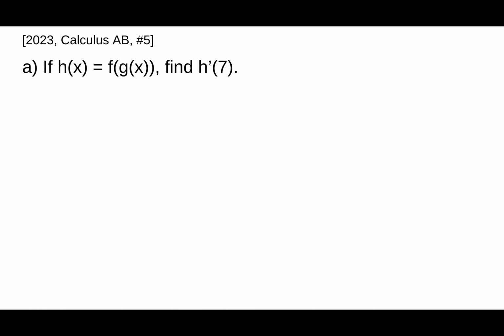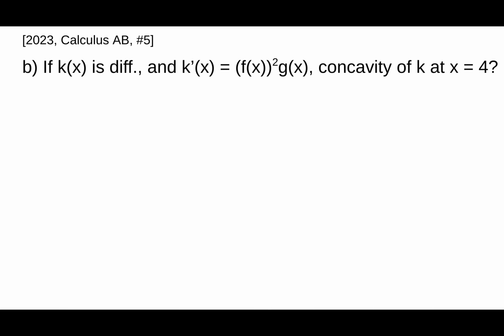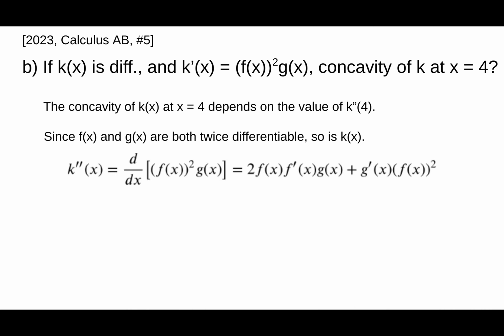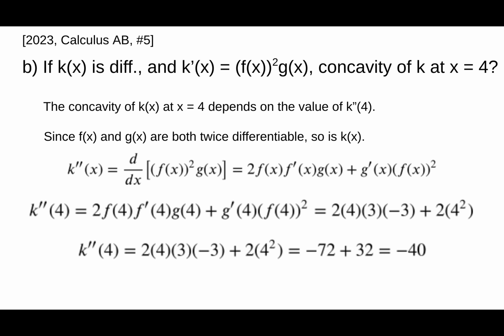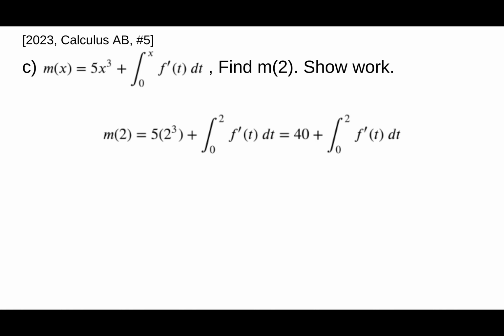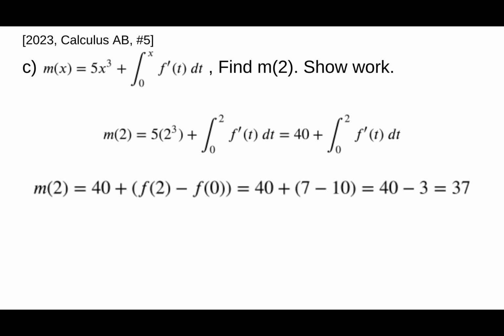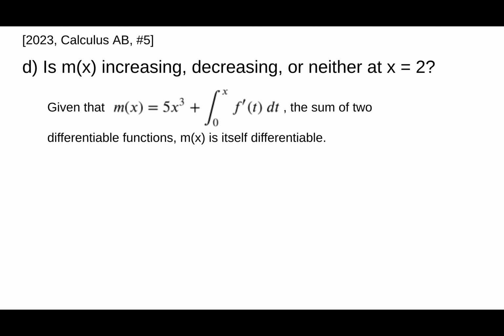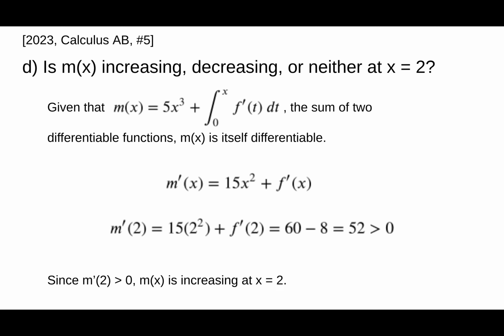AP Calculus AB - 2023: #5